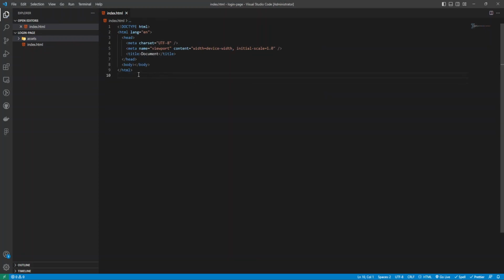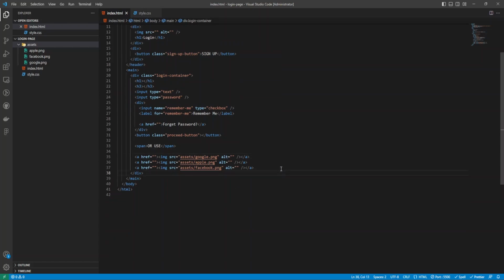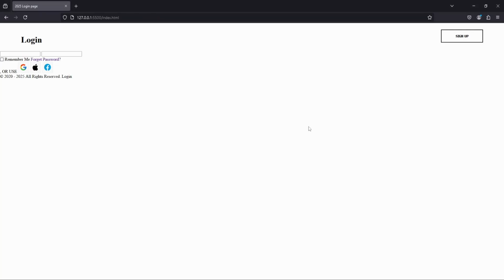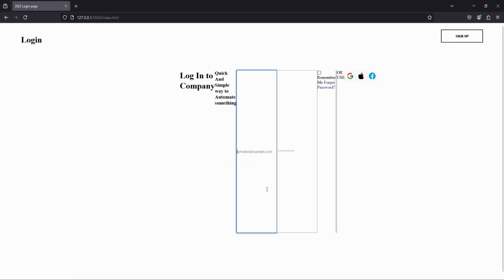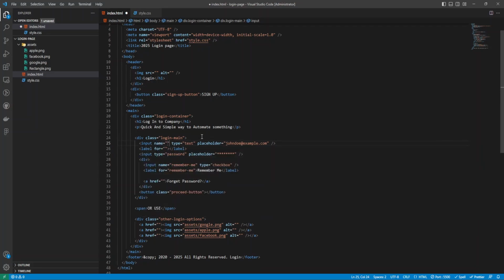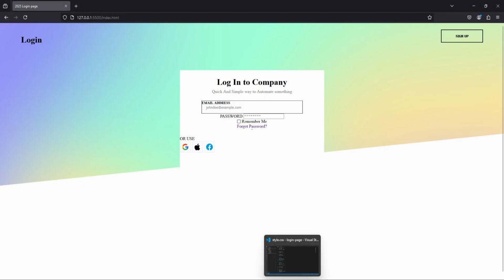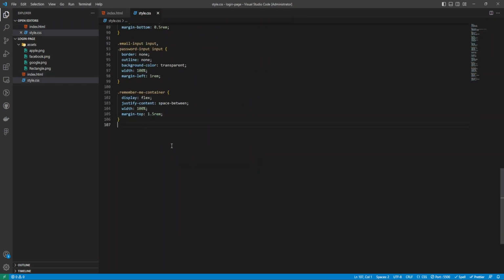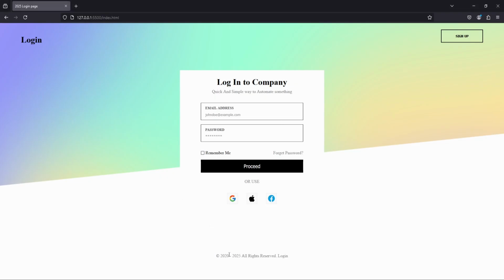Creating a Login Page Made Easy | Step-by-Step Tutorial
In this video, we’ll guide you through the process of creating a sleek and responsive login page using HTML and CSS! Whether you're a beginner learning web development or looking to enhance your skills, this tutorial covers all the essentials.

✨ What You'll Learn:
✅ Structuring the login page with HTML
✅ Adding styles and making it visually appealing with CSS
✅ Tips to create responsive designs

Follow along as we build a fully functional and stylish login form from scratch. Perfect for your next project or portfolio!

👉 Resources & Code: GitHub name: CodeWithTinodra